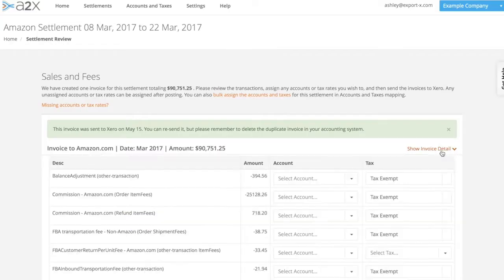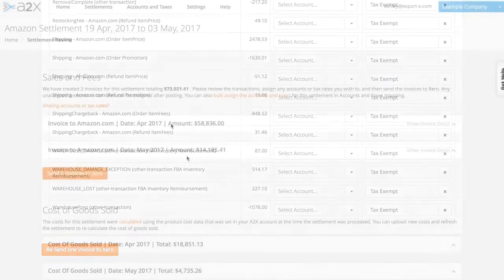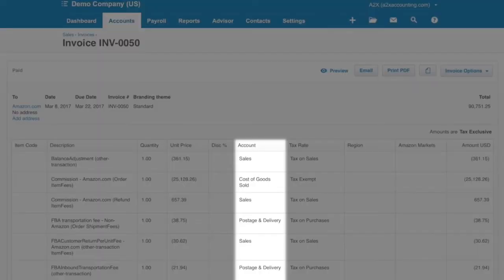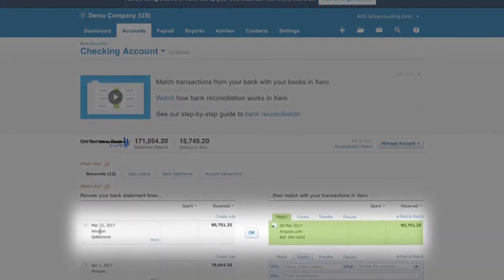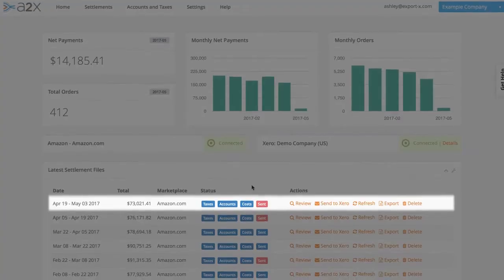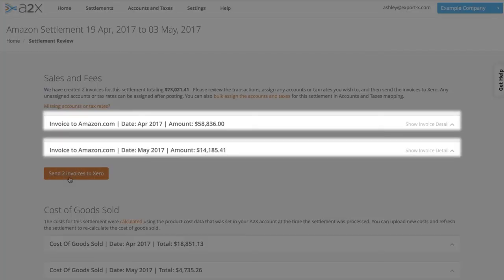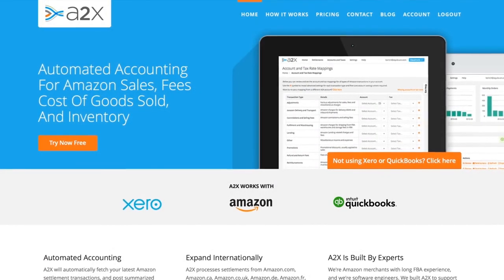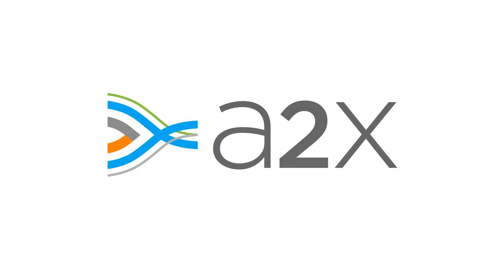How A2X works for Amazon Seller Accounting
In this video we show you how A2X connects to Amazon and your accounting system (Xero or QuickBooks) and automatically imports your financial data to make Amazon accounting easy. A2X works for both FBA or merchant-fulfilled sellers.